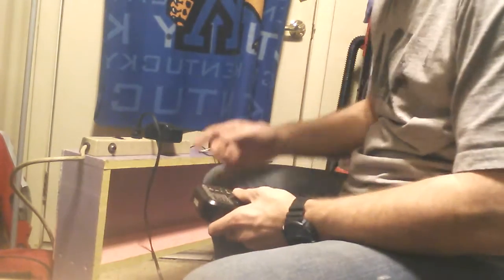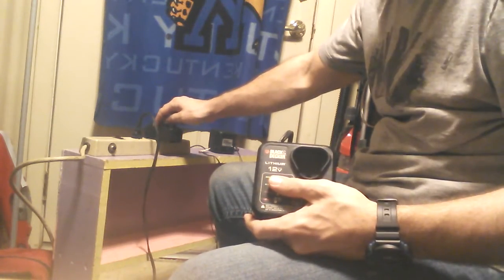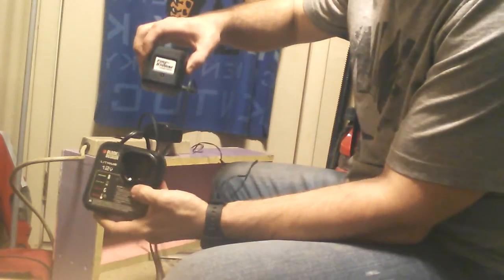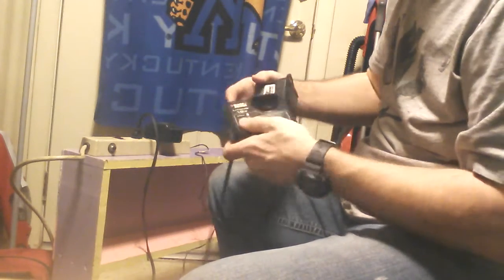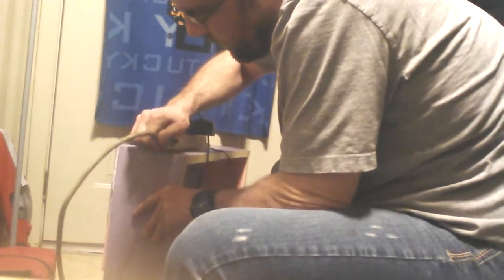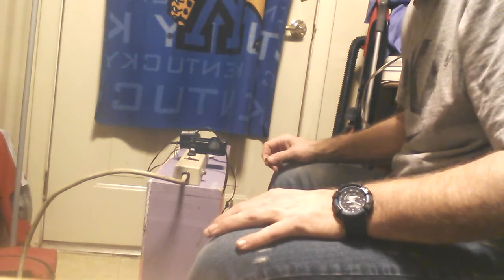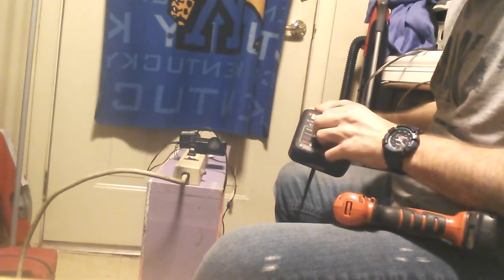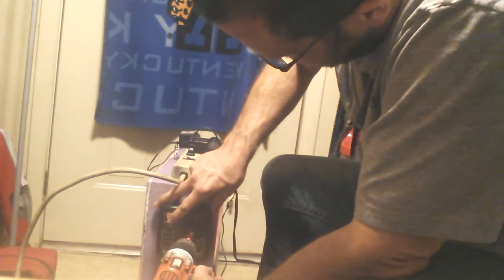2nd half of making a charging station